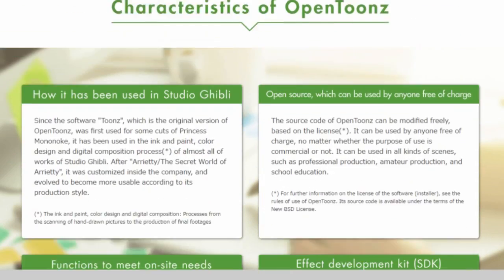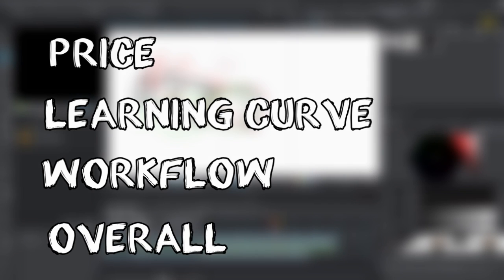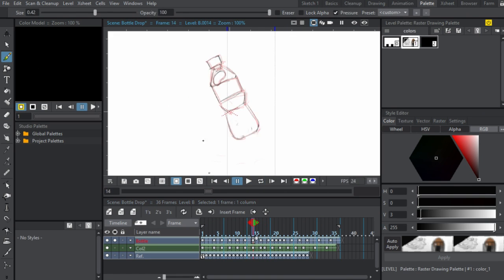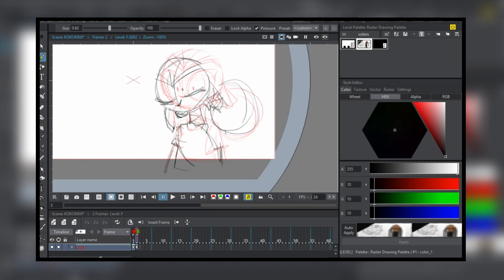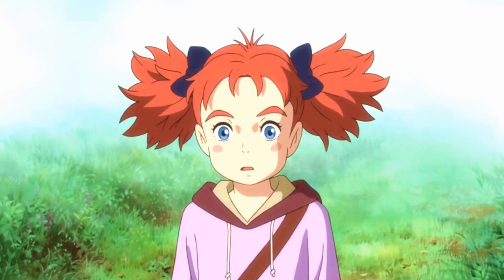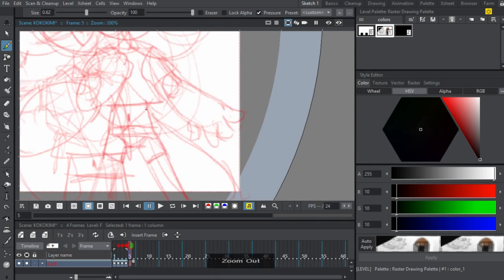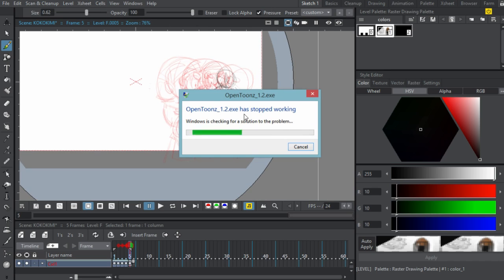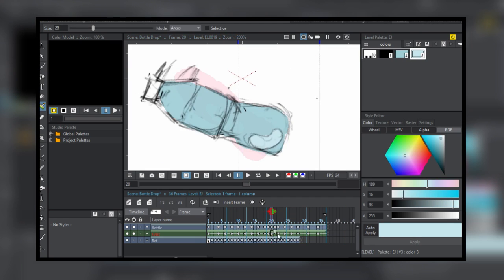Opentoonz Review - Is it Worth it?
Opentoonz is a 2D Animation software based off of the popular Toonz software. Should you download it? Leave it alone? Lets see...